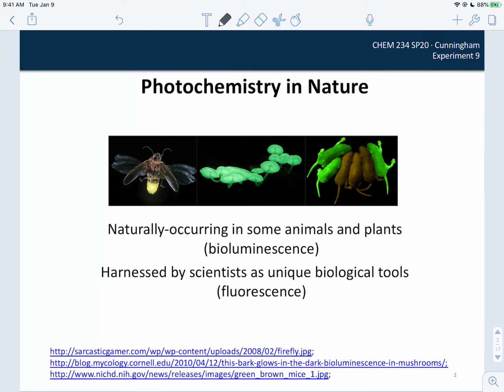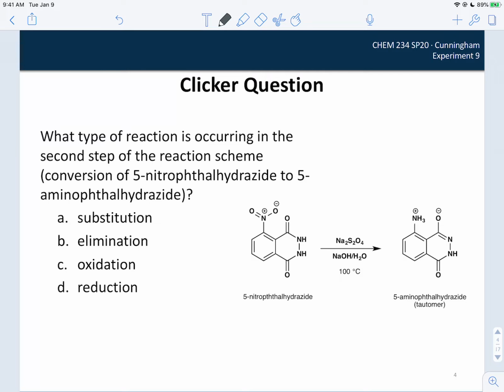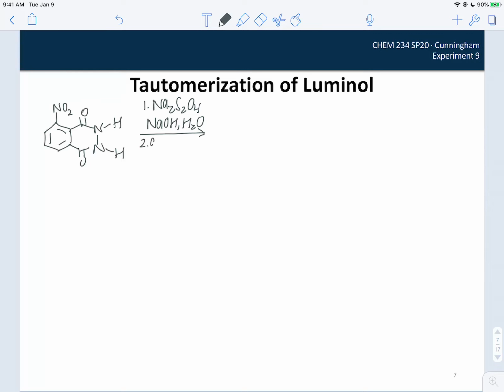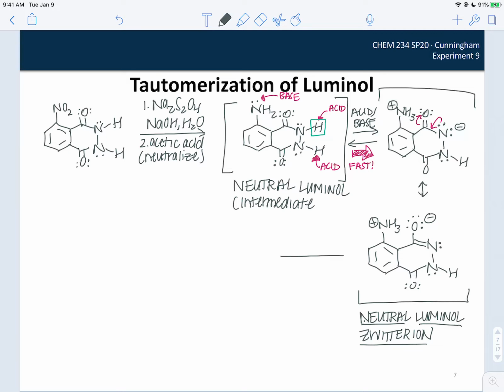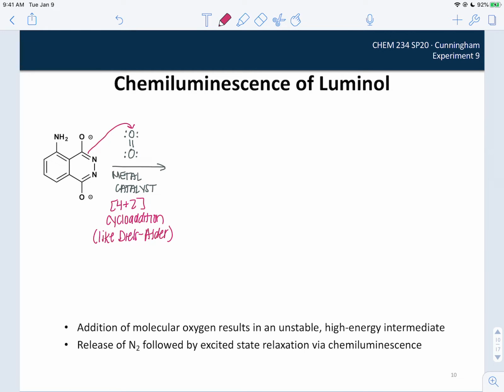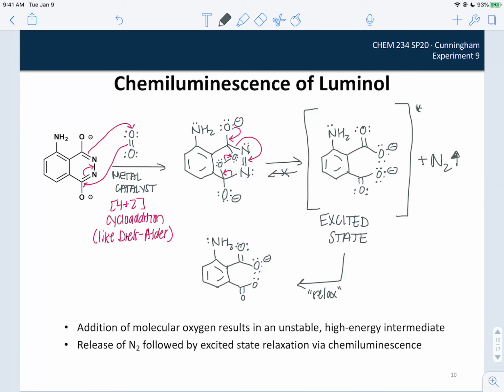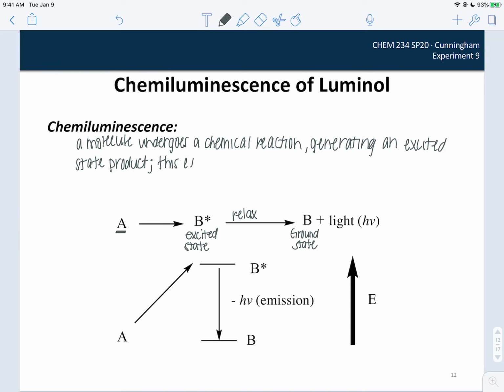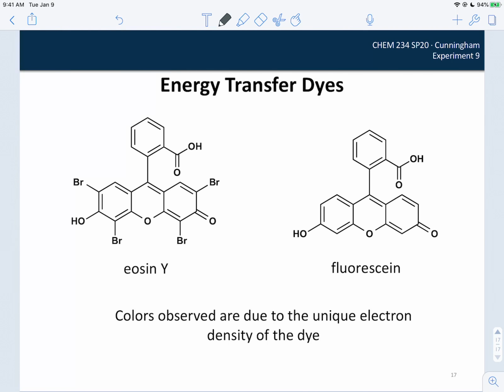CHEM 234 Lecture - Experiment 9